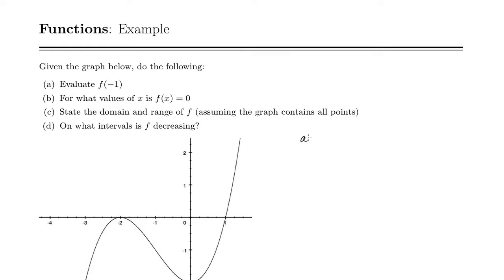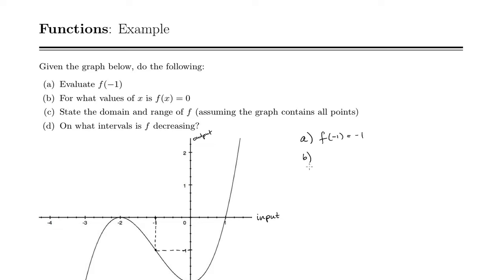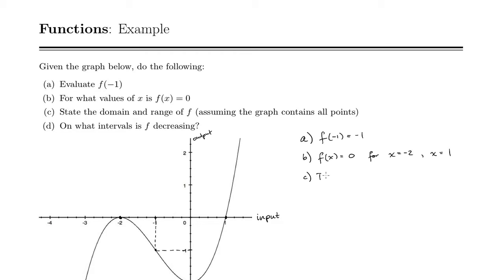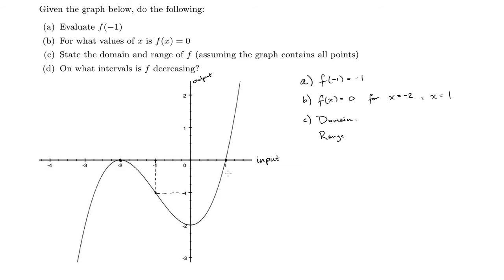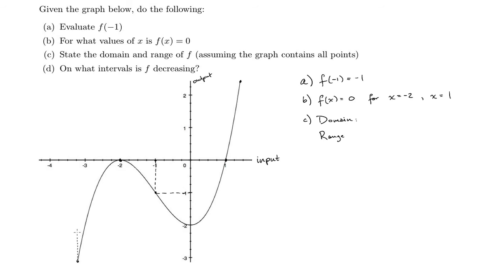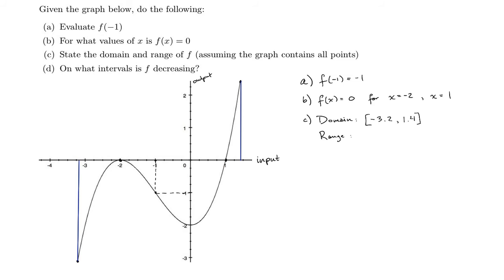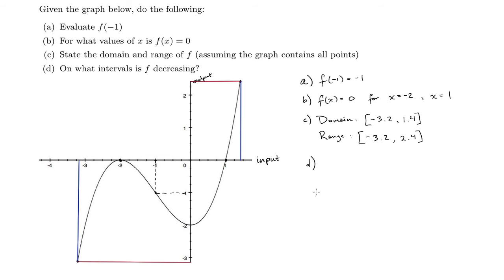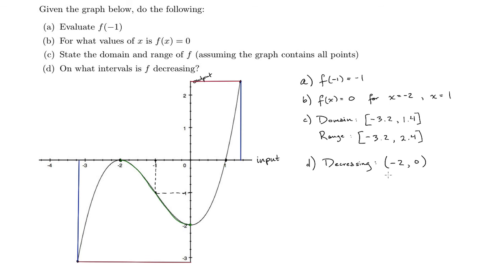Features of Functions from a Graph Example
Evaluate a function, identify x-intercepts, find domain and range, identify increasing/decreasing from the graph of a function.

Compare Stewart Calculus, 8ed, 1.1 #3